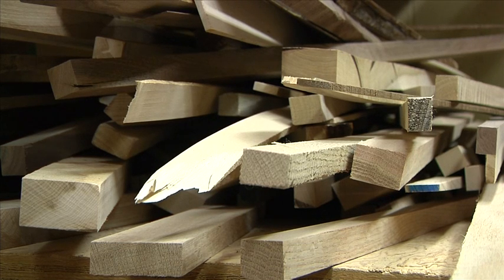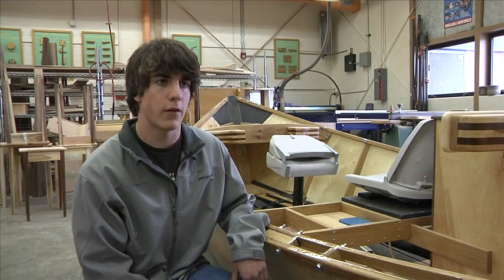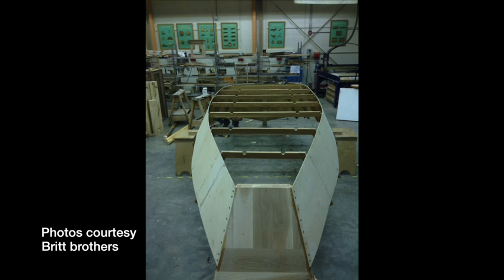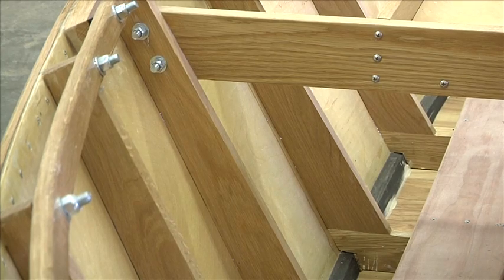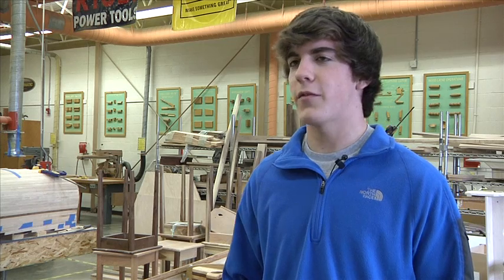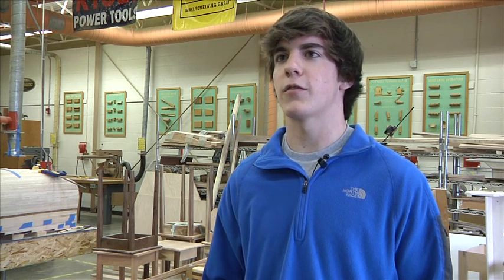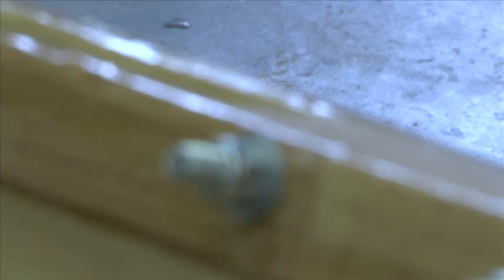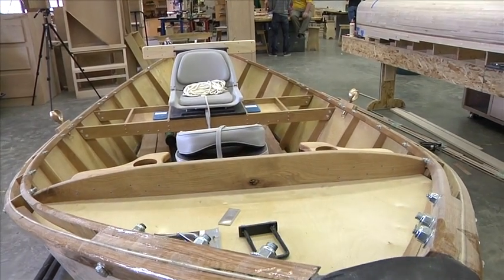Kelly Walsh HS Seniors Build a Boat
Kelly Walsh High School seniors (and twin brothers) Cameron and Carter Britt created quite the project in Lucas Dow's cabinetmaking class - a fully functional 17 foot drift boat.